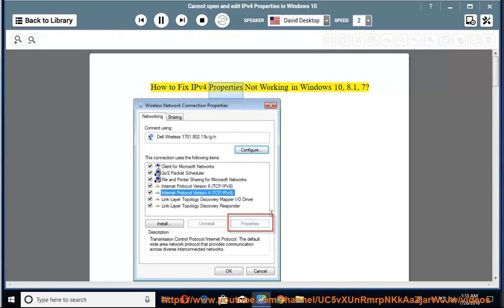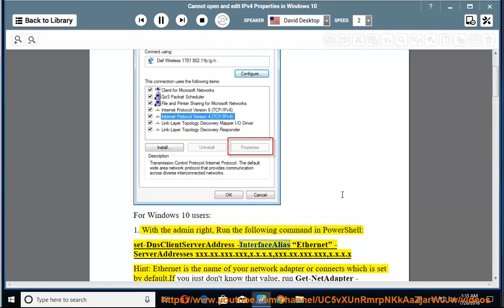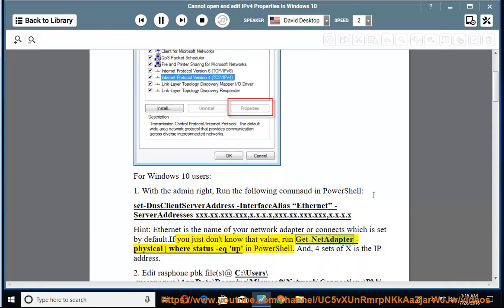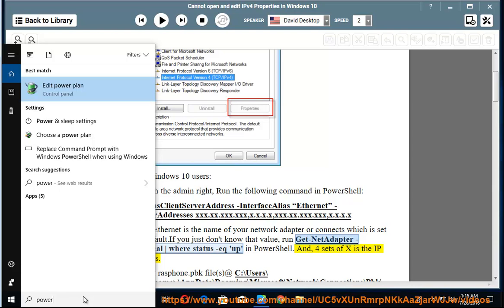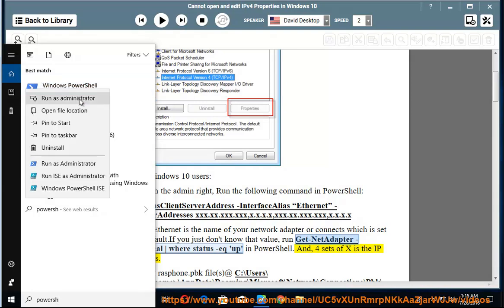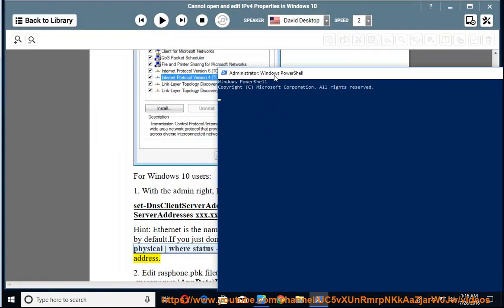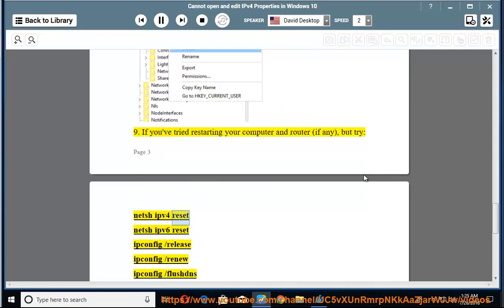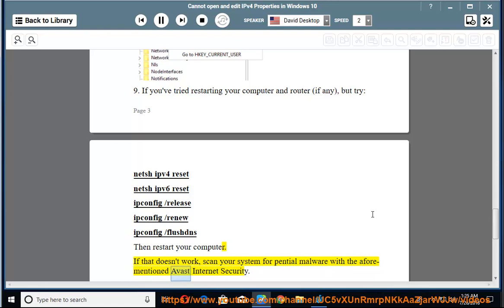Fix IPv4 Properties Not Working in Windows 10/8/7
Here's how to Fix IPv4 Properties Not Working in your Windows.

To effectively remove any other unwanted applications (NOT malware), try this best uninstall tool@
And to scan your system for pential malware with Avast Internet Security@ Learn more?

Remove Suspicious switch on new tab in Chrome
Chrome background is yellow/green? How to fix it?
Fix Windows 10 stuck at Preparing Security Options screen